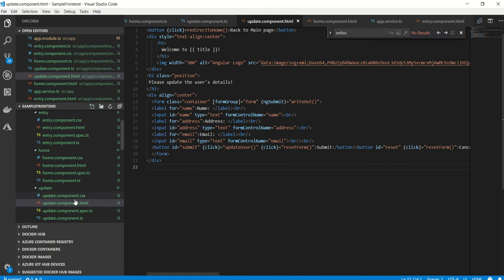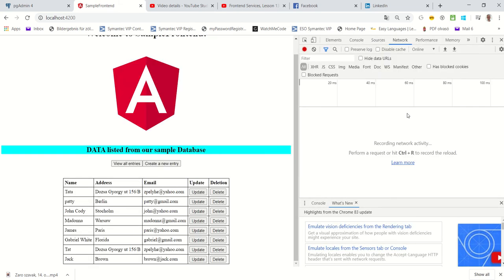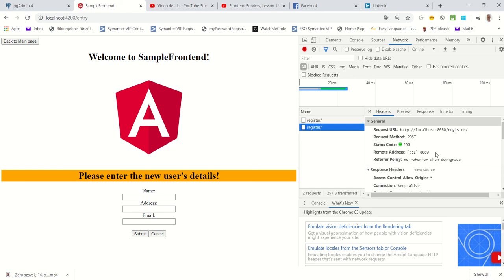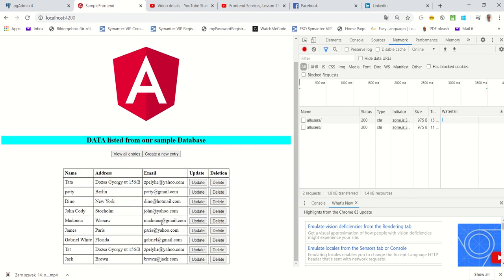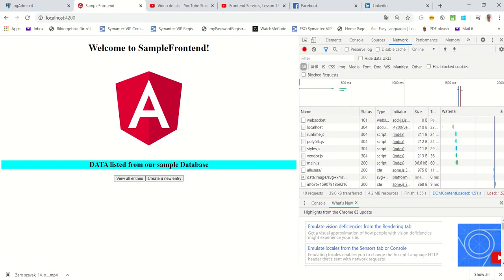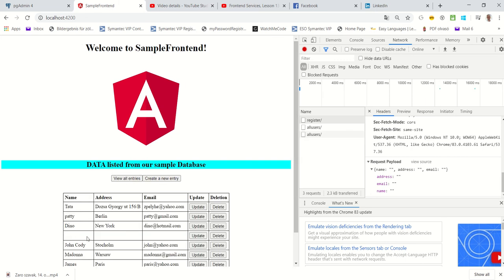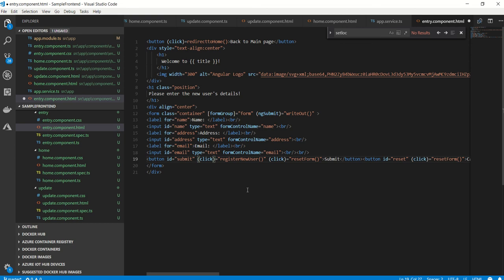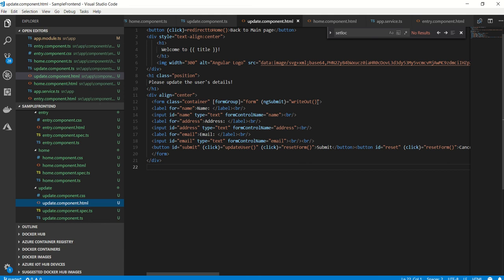Final words, Lesson 14